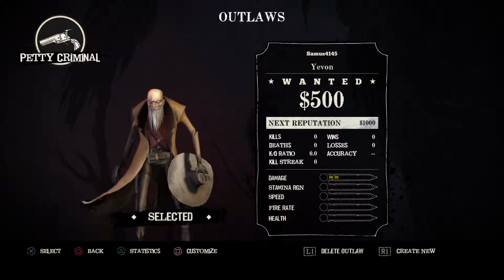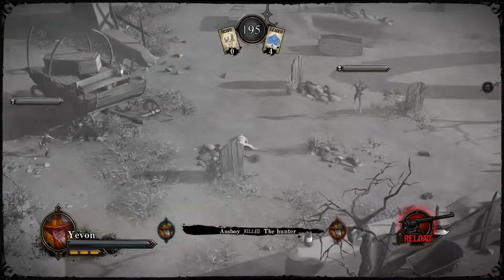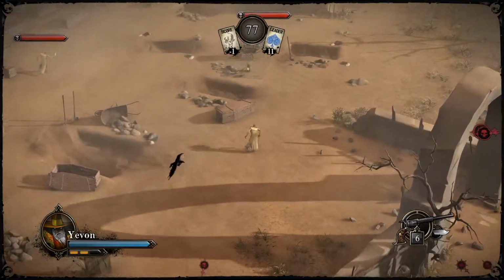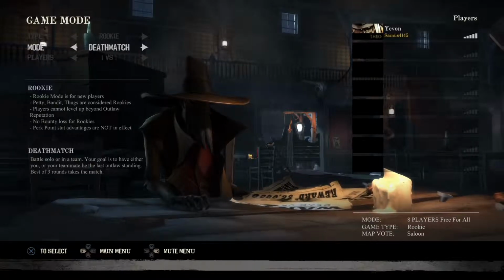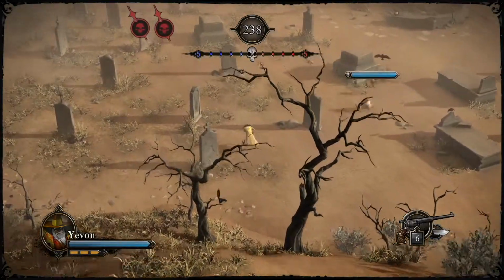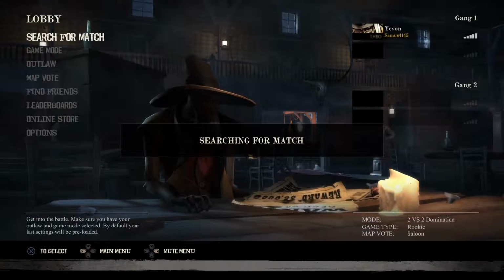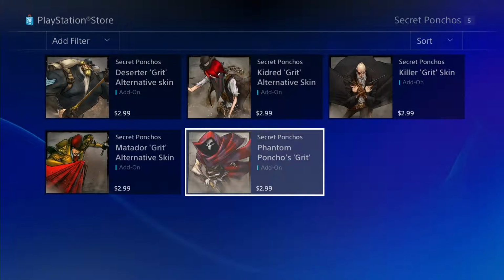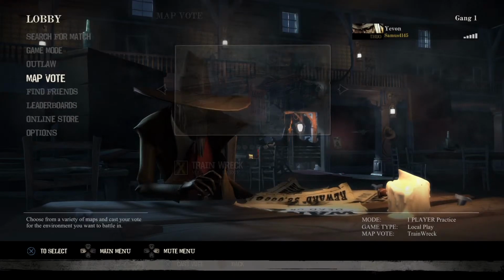Secret Ponchos PS4: SelectButton First Play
Switchblade Monkey's spaghetti western competitive online shooter is free for PS+ members.